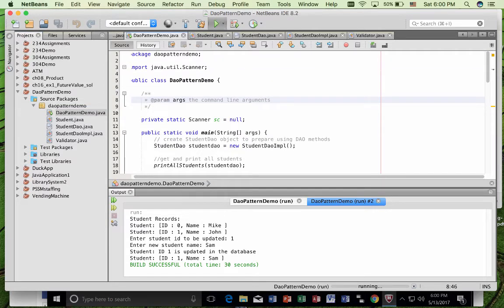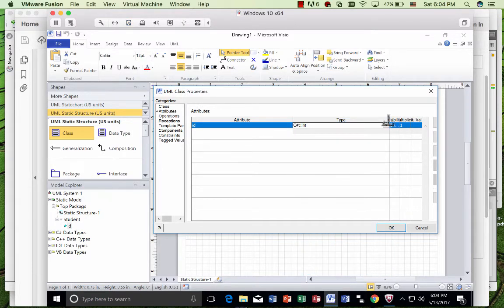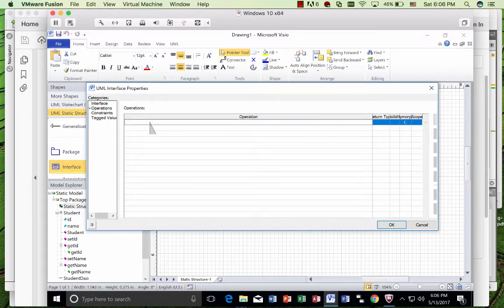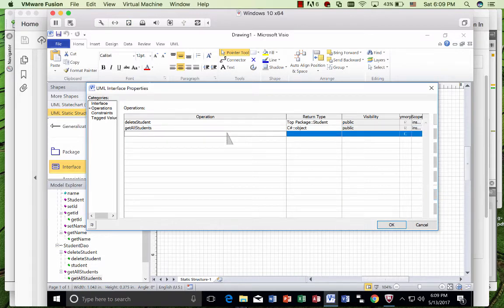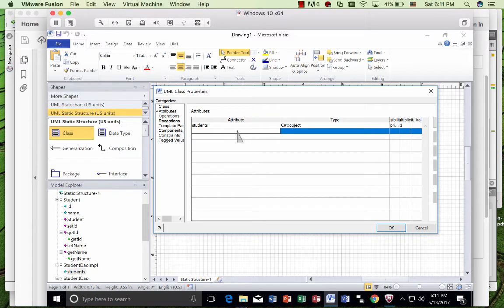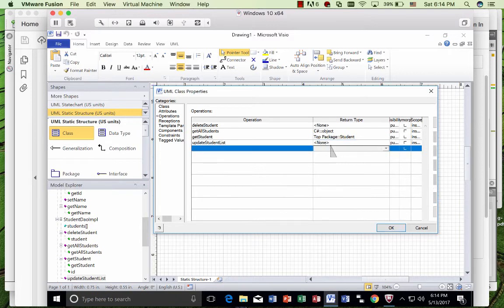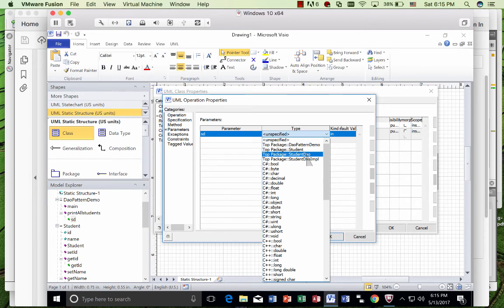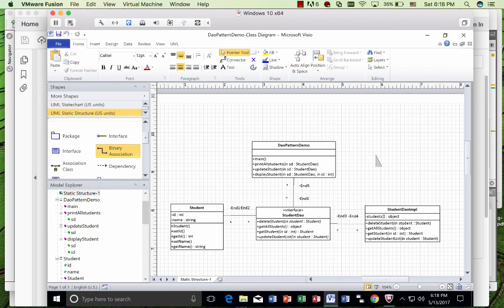How to create Class Diagram using Microsoft Visio